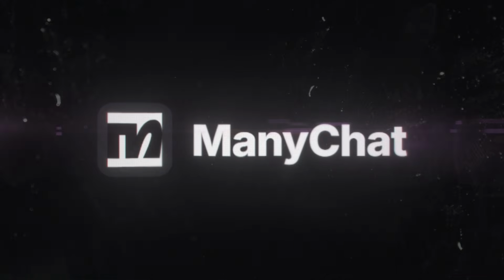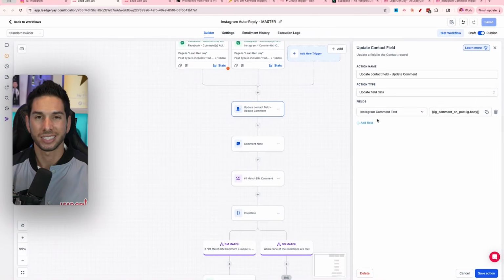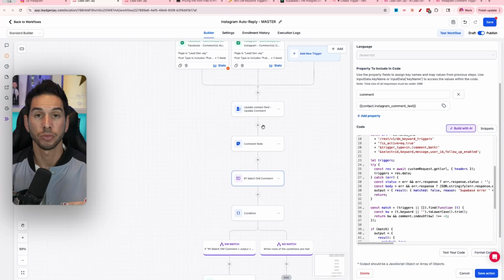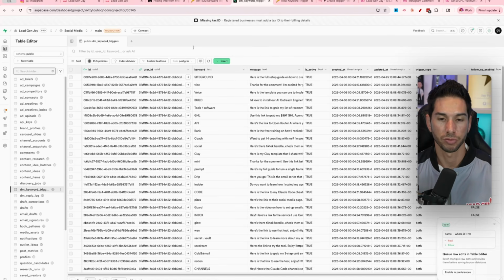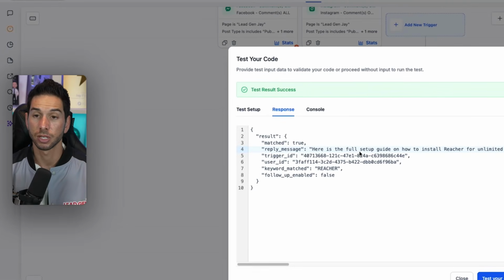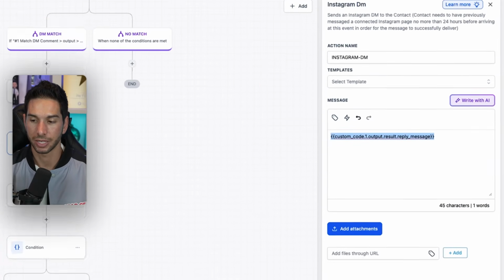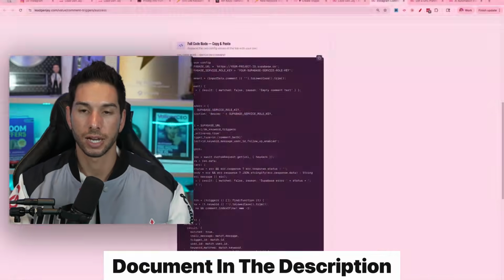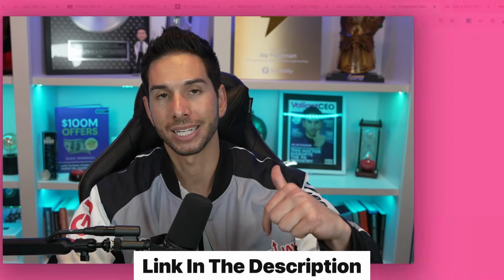Auto DM Instagram Comments WITHOUT ManyChat (Free Forever)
IG Comment triggers generate hundreds of b2b leads per day This video walks through the one Gohighlevel workflow I run forever, with no ManyChat, no per-contact fees, and no rebuilding for every keyword.

3,500+ members. Claude Code. Every skill, app, and workflow I actually use

100+ hours of training. live coaching. Done-for-you cold email setup.

For B2B businesses doing $10K+/mo.

TIMESTAMPS:
0:00 - Comment Triggers For Leads
0:23 - Why ManyChat & GHL Failed
1:04 - The Notion Database Setup
1:46 - GHL Workflow Trigger Node
2:51 - The Magic Code Node
4:22 - GHL CRM + Notion Form
5:23 - Supabase Database Setup
7:14 - API Keys & Code Setup
8:55 - Testing The Match Logic
9:28 - Instagram DM Reply Node
11:14 - Hidden Follow-Up DM Trick
13:01 - Resource Doc + Claude Skill
15:20 - Join AI Automation Insiders

The old way was painful. ManyChat charges per contact as you scale. Go High Level worked, but you had to clone the entire workflow for every new keyword, and the audit logs are basically nothing. I had hundreds of these things sitting in my account.

This new setup runs on one workflow forever. Instagram comment fires the trigger, a single GHL code node queries a Supabase table for the matching keyword and reply, and the DM goes out. Notion is the source of truth. Claude Code writes new entries straight into Notion and Supabase, so I never touch the workflow again. The piece most people miss is the 8-minute follow-up DM that asks "what brought you here?" with a DM Pitch Sent tag so it only fires once per person. That follow-up is what actually books calls.